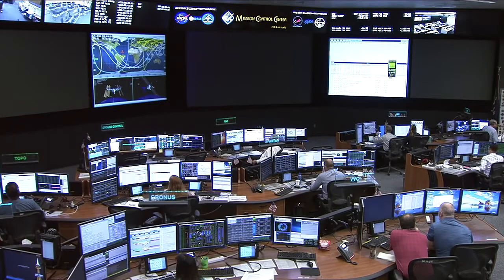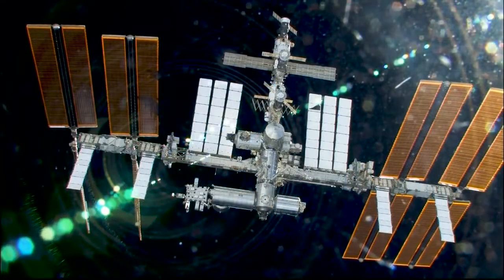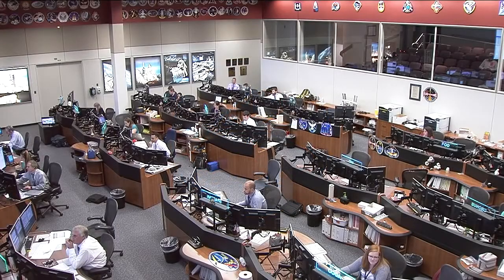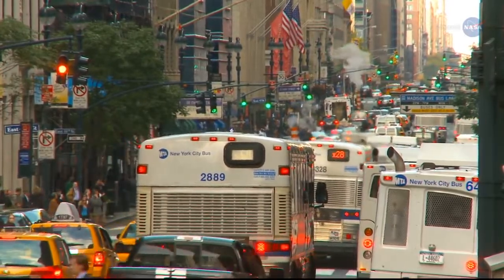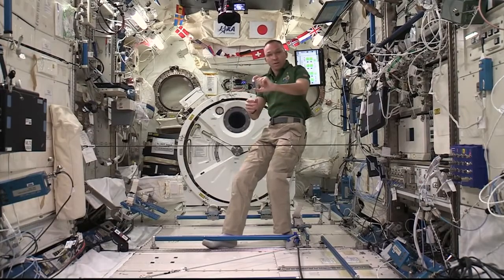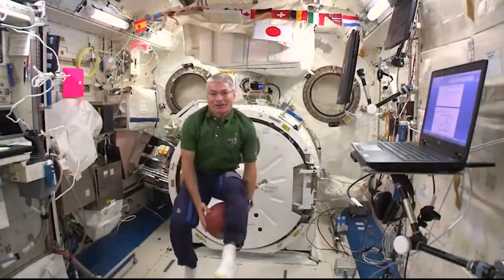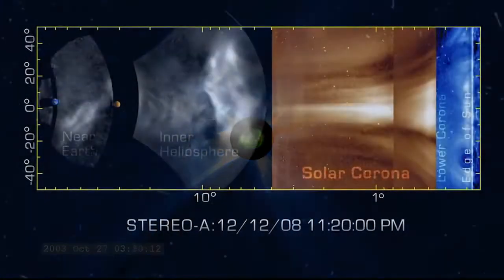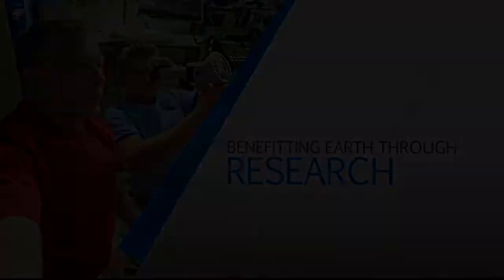SpaceCast Weekly July 6, 2018